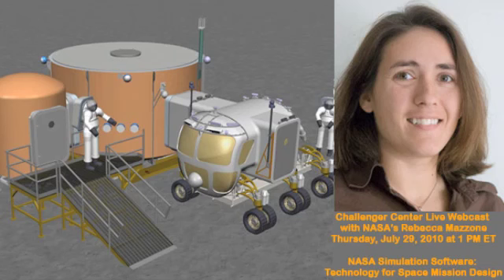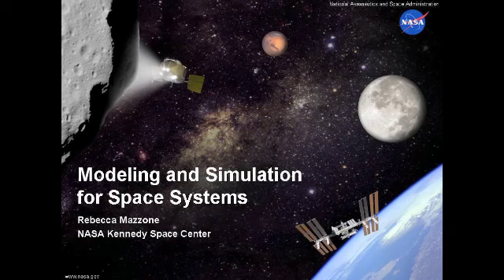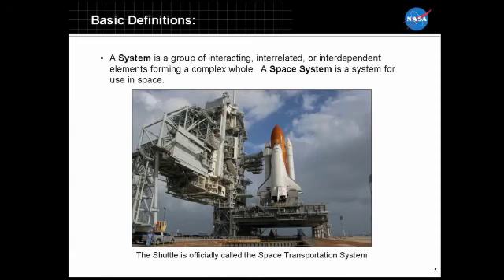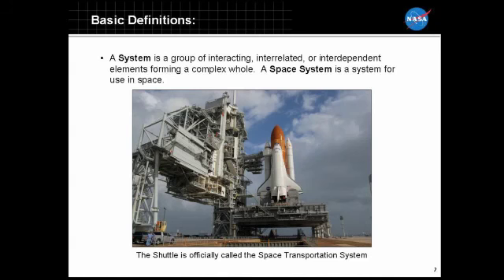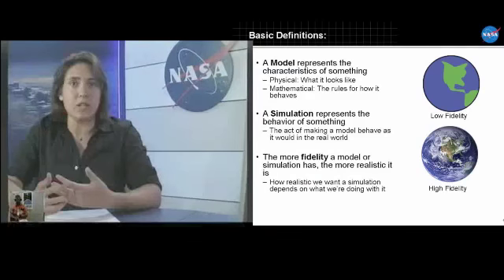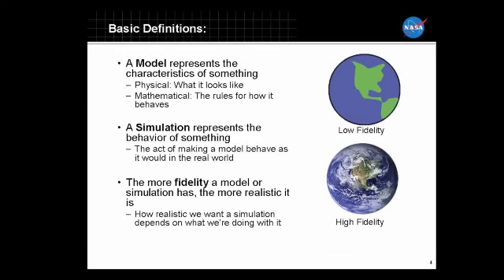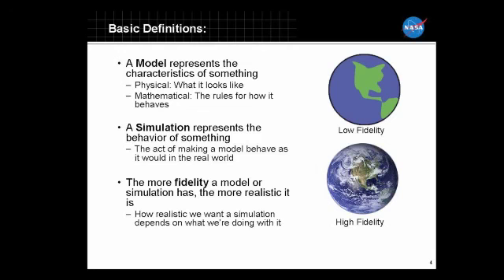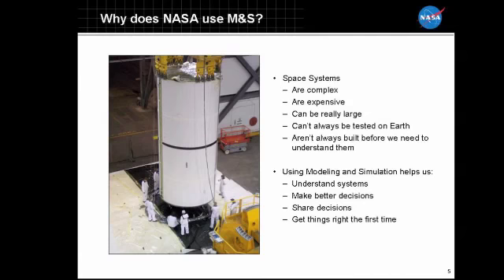Technology for Space Mission Design with NASA's Rebecca Mazzone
NASA uses simulation throughout the entire process of developing a mission, from the early concepts of deciding what systems to build to training astronauts on how to use those systems once they exist.  The end product is often safer, easier to operate and less expensive in the long-term.